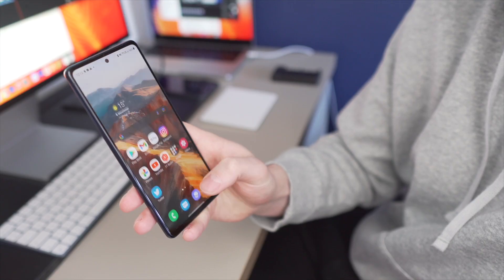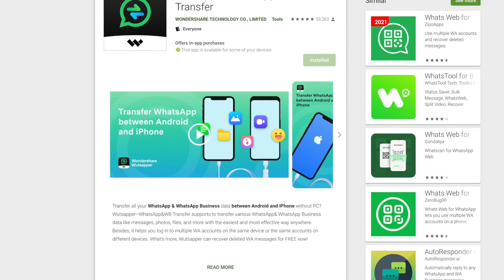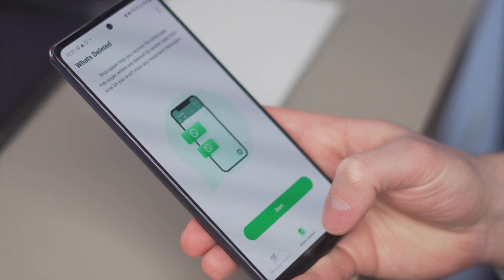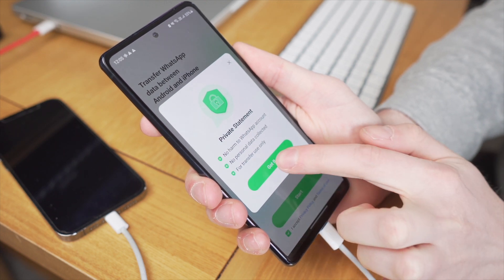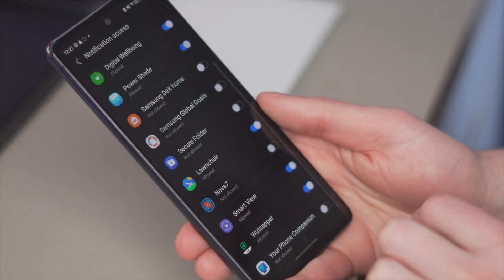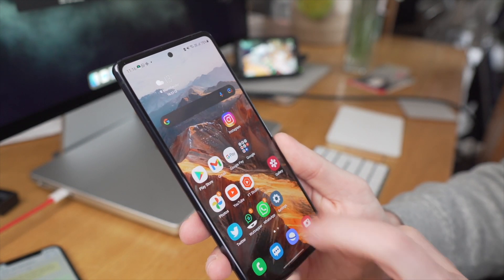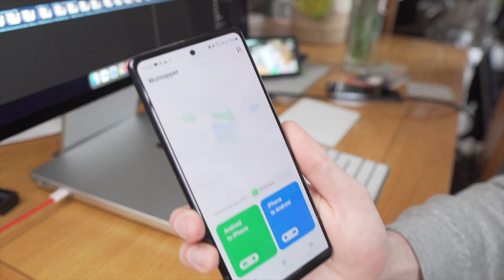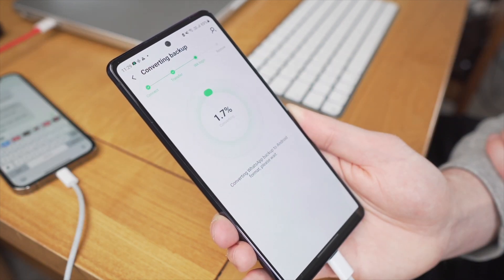How to see already deleted messages on WhatsApp | Free Method-2022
Free method to read the deleted WhatsApp messages by sender.
Wutsapper is a one-stop tool for quickly retrieving deleted WhatsApp messages by sender and helping you transfer your WhatsApp data between Android and iPhone without a computer.

Timestamps:
00:00 Intro
01:00 Are WhatsApp messages deleted by the sender permanently erased?
01:50 What Wutsapper can do for you?
03:05 Step-by-Step procedure to recover the deleted WhatsApp messages
04:32 Bonus- Transfer WhatsApp Messages between phones without a computer